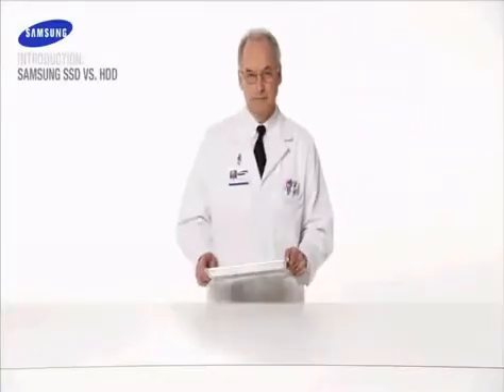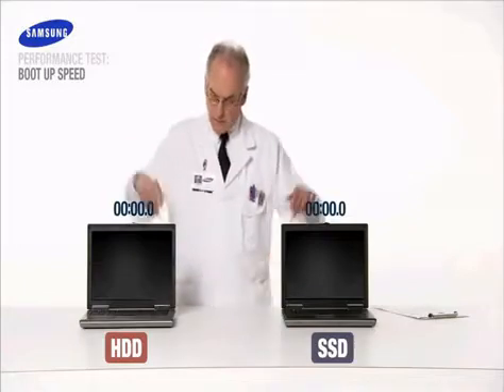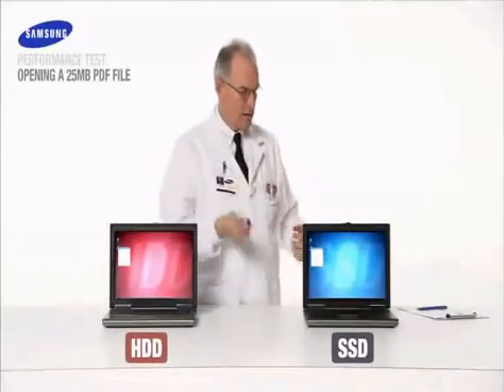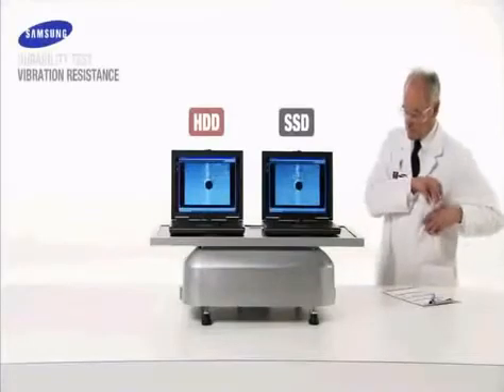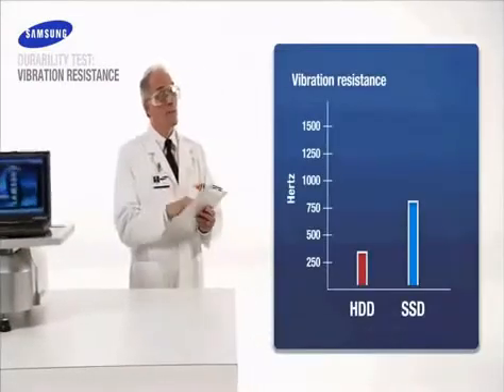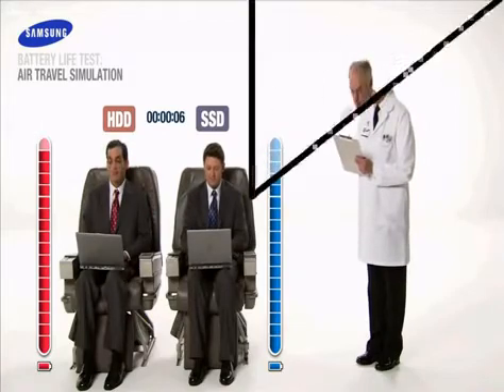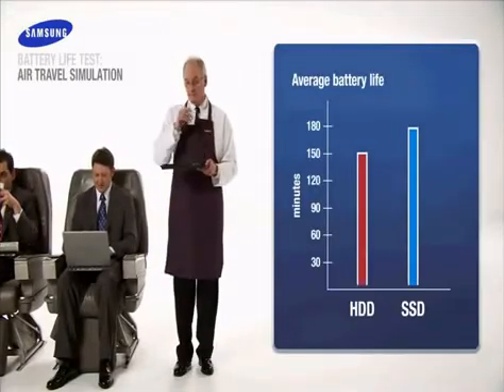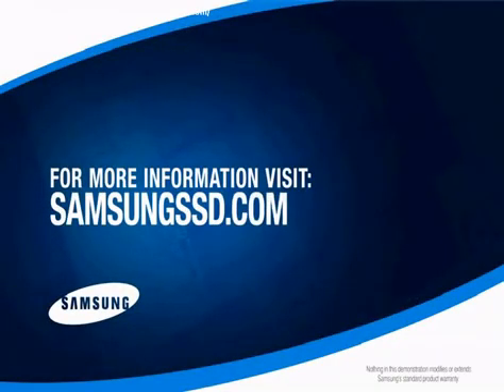Samsung SSD versus HDD Festplatte Vergleich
Dieses Video zeigt den Vergleich zwischen einer Samsung SSD und einer herkömmlichen mechanischen Festplatte.